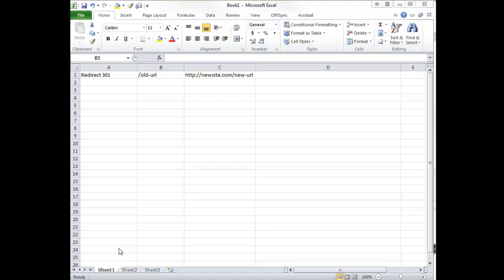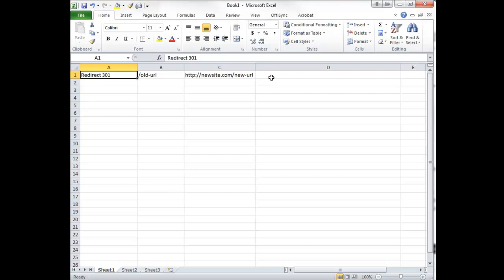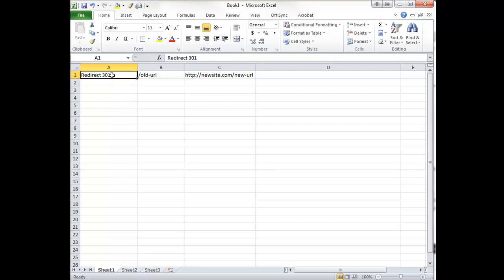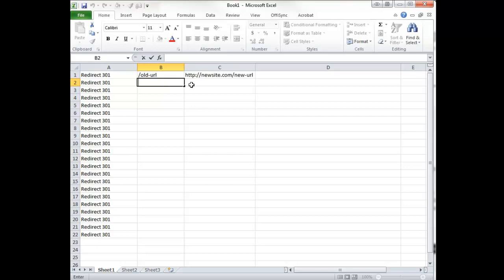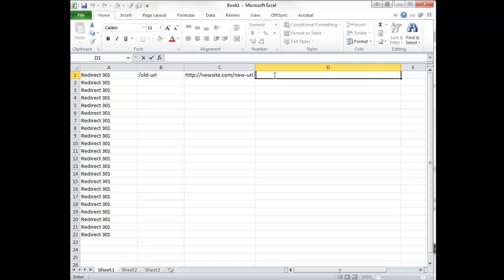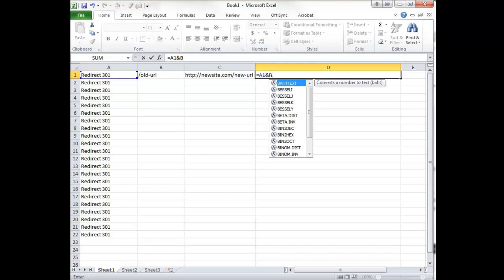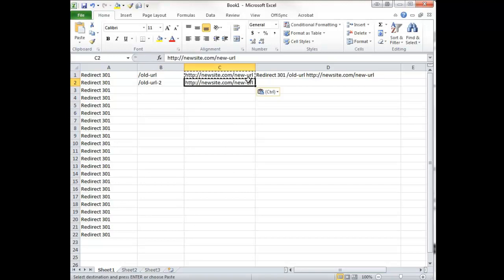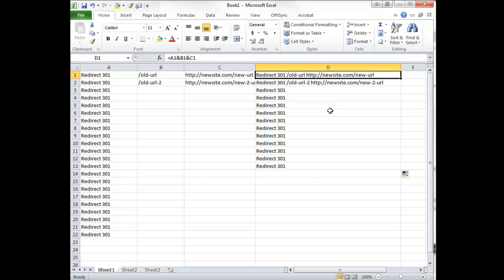Easy 301 Redirect using Excel concatenation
Learn how to quickly come up with a list of redirect URLs in the proper format for an Apache .htaccess file. This is a quick technique using Excel or a similar spreadsheet program like Google Docs.